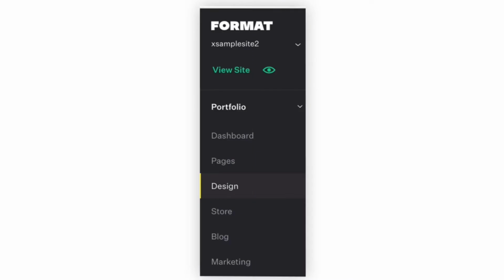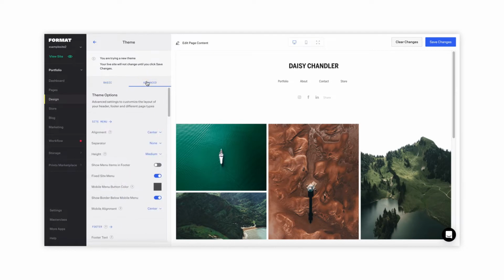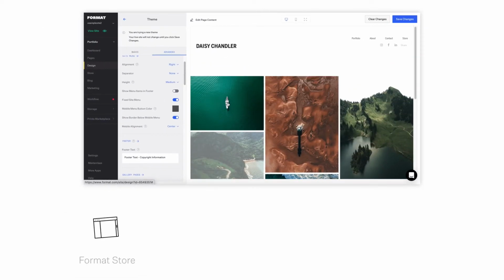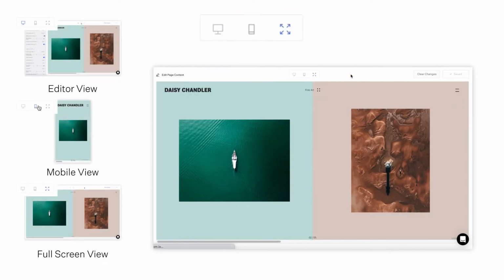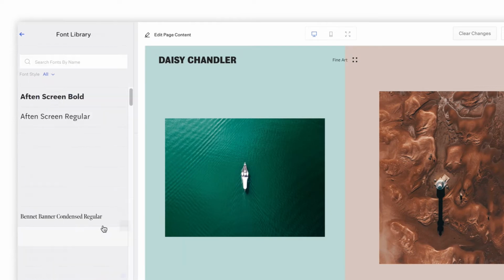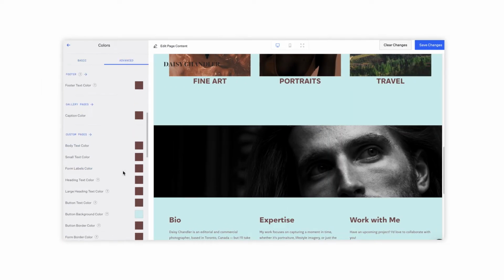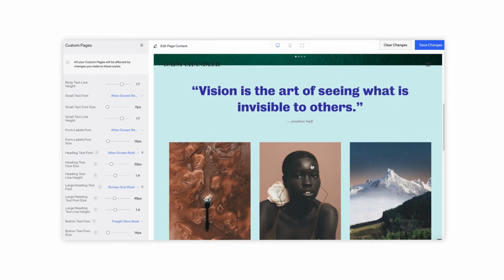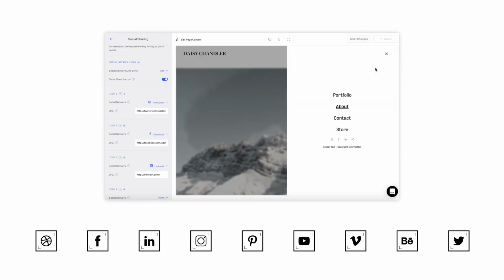Welcome to Format | Intro to Design and Customization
Welcome to Format, the website platform designed for creatives. In this video, we focus on the Design tab which allows you to customize the look and layout of your portfolio. Customize your theme, layout, title, color, and typography to make your portfolio match your vibe. Format offers endless variation options for your needs.

If you ever need help, our Customer Experience team is available for you 24/7 to help. You can also access Format’s Library of Help Articles for guides on any of the tools on your Format site.